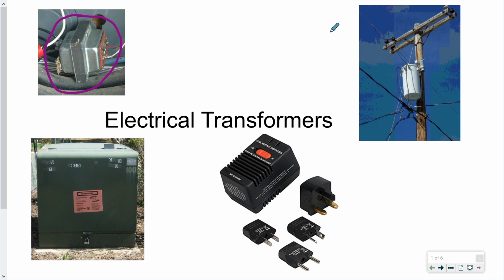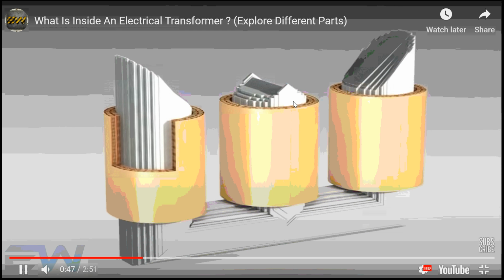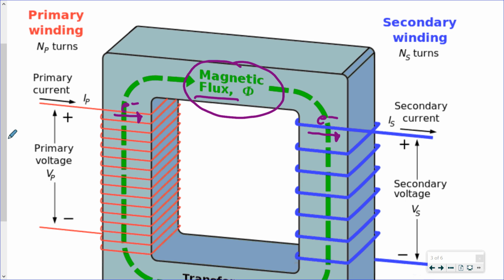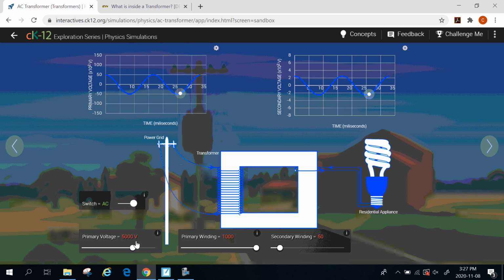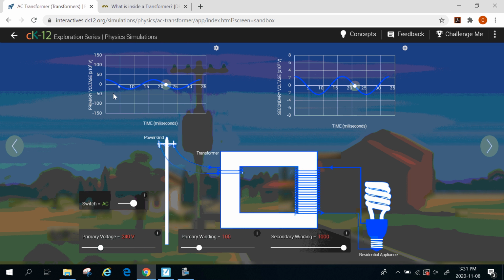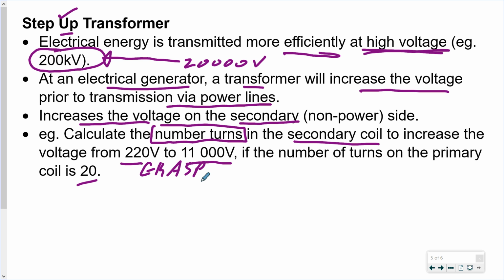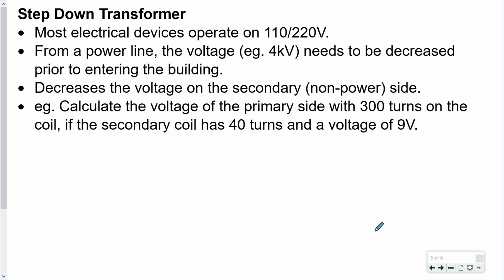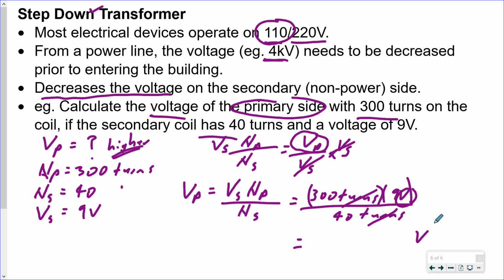Mr. Walker's Science 30: Transformers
Transformer parts/construction, step up, step down, sample calculations.